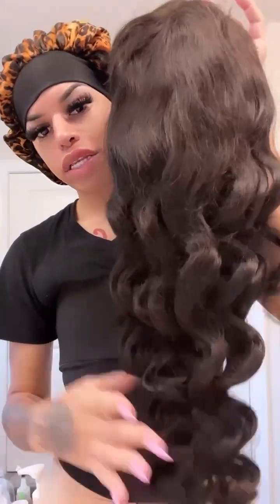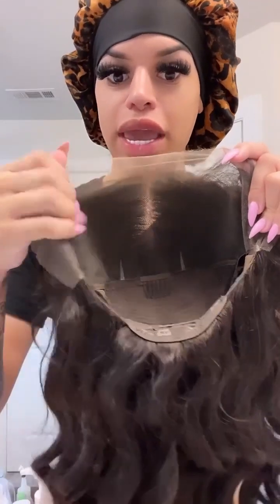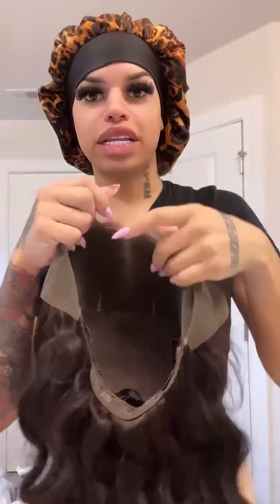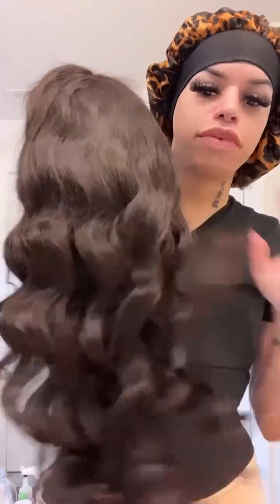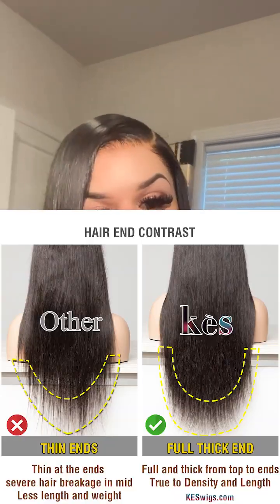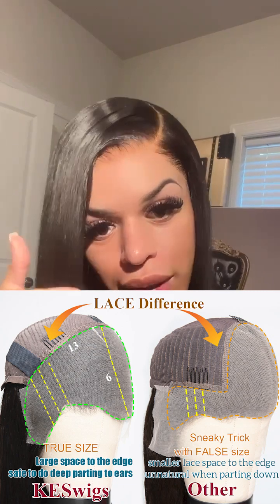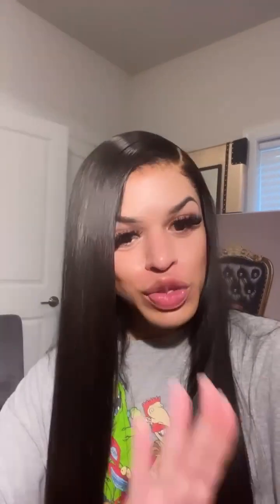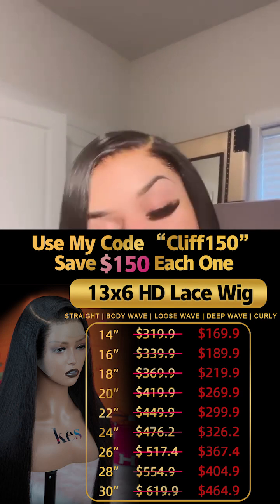KES Celebrity Style 180% Density HD Lace 13x6 Frontal Wig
┄✃┄┄✁┄┄✃┄✦ Keswigs✦┄ ✃┄┄✁┄┄✃┄
- Unit👉Keswigs 13x6 human hair HD Lace front wigs 180 density straight lace frontal wigs